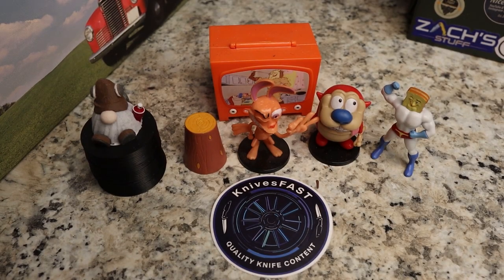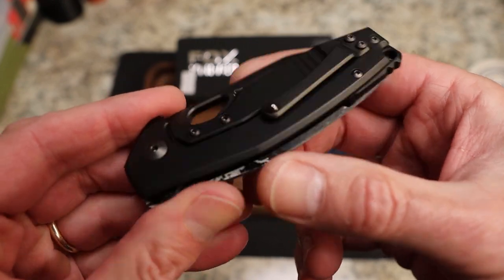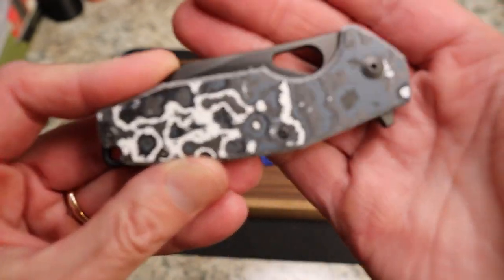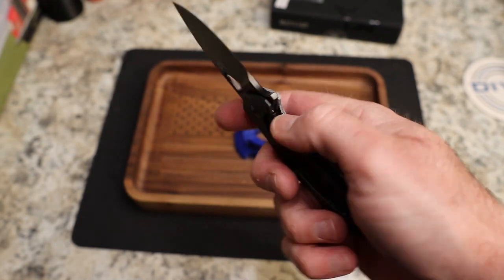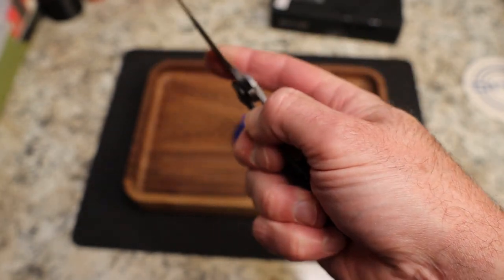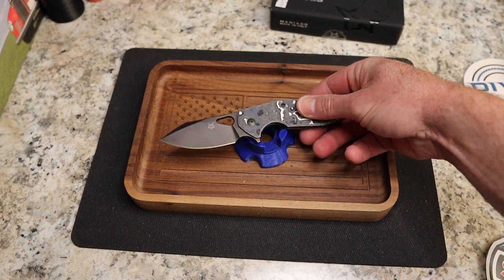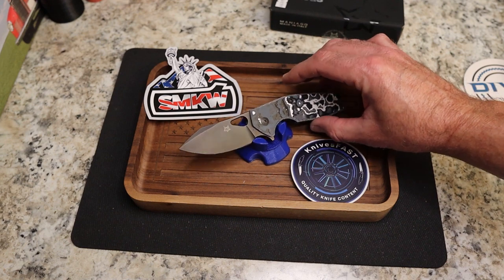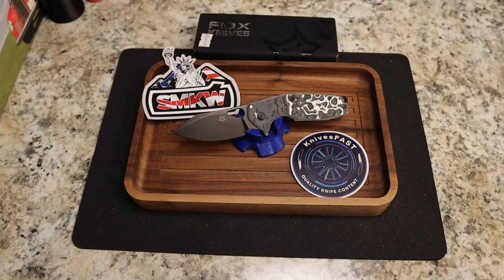What does this Fox say? Checking out the Vox Yaru. ENTRIES CLOSED!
ENTRIES CLOSED!

GAW is for US Addresses only and your comment is your entry!